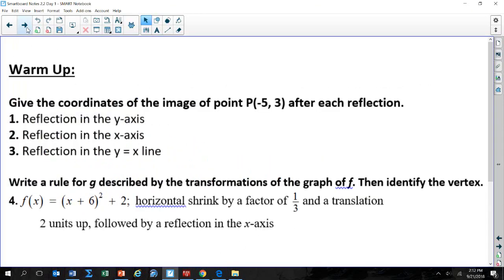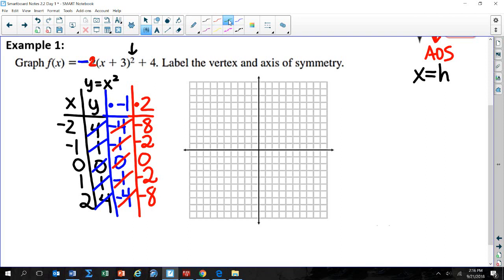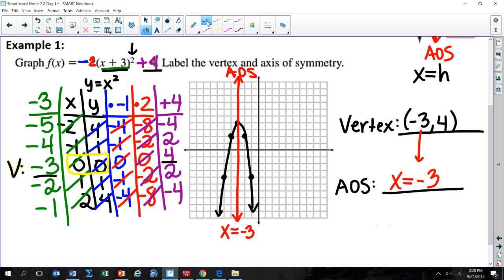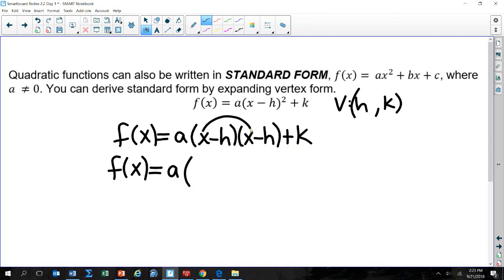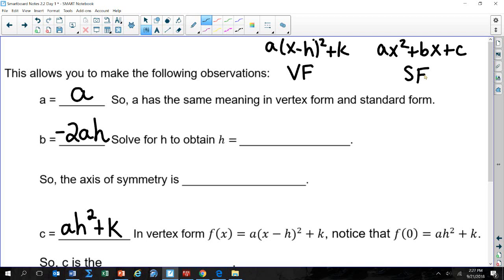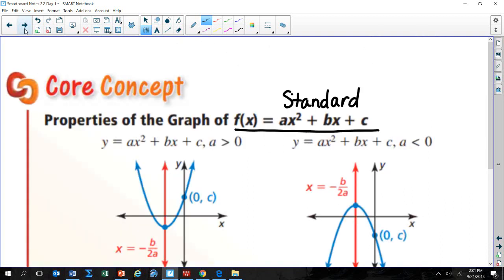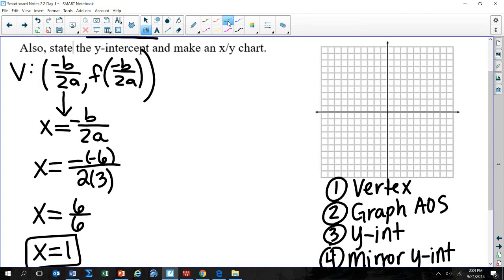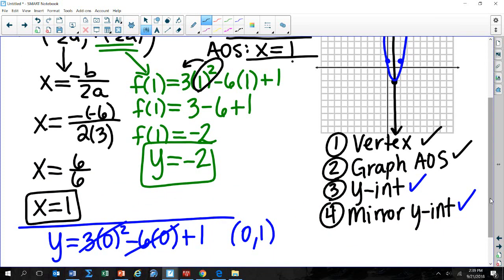Notes 2.2 Day 1